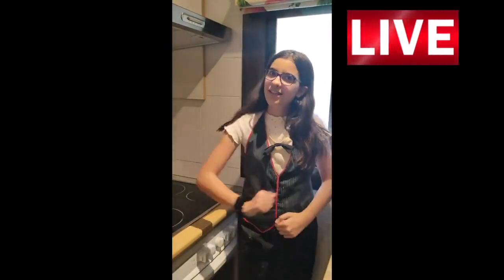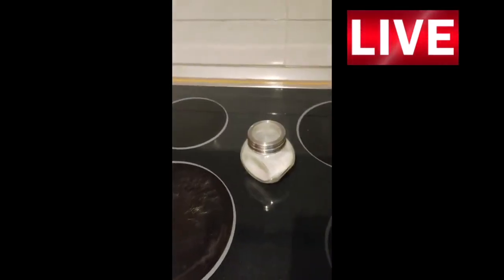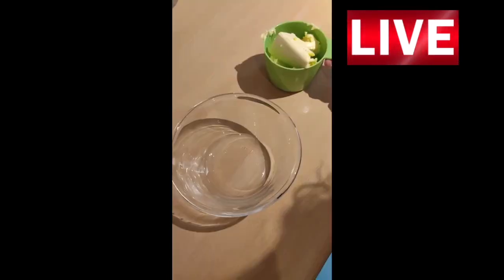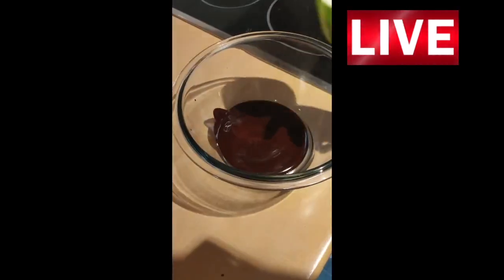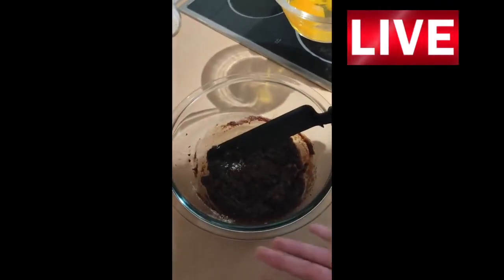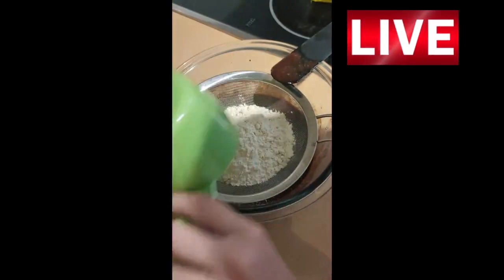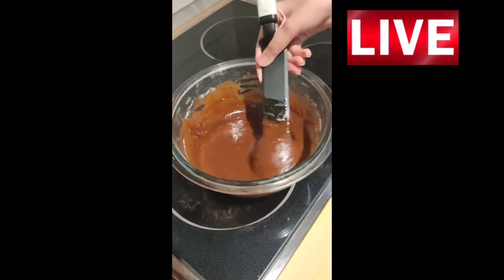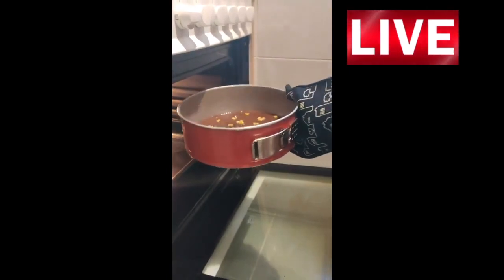VALDEBERNARDO - English - 1º ESO